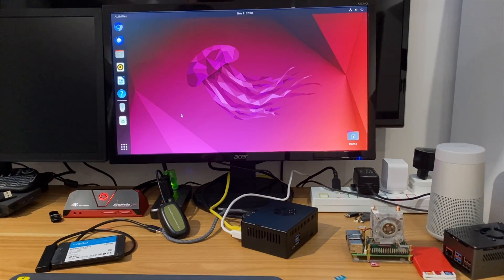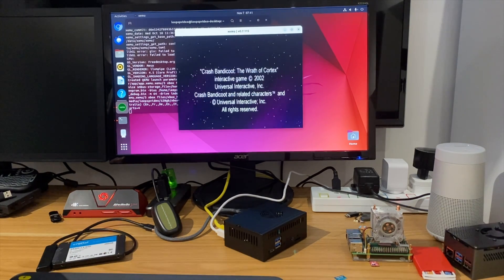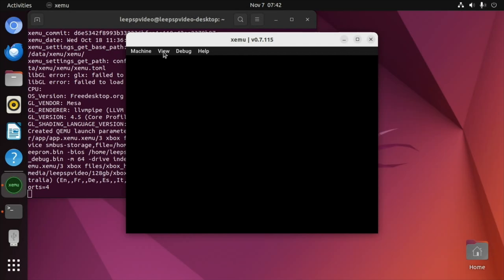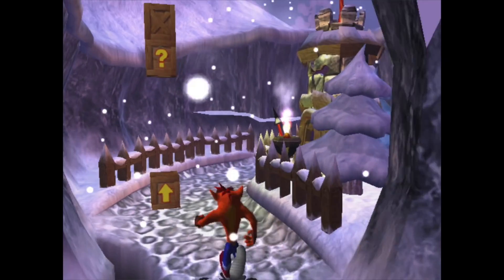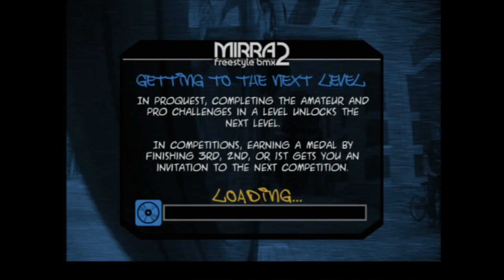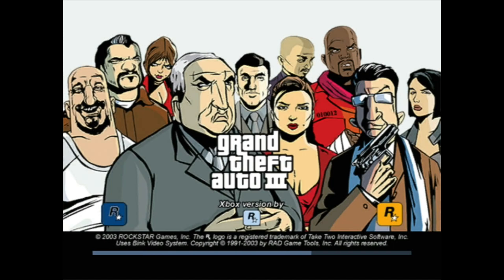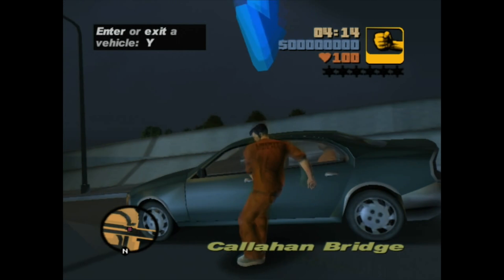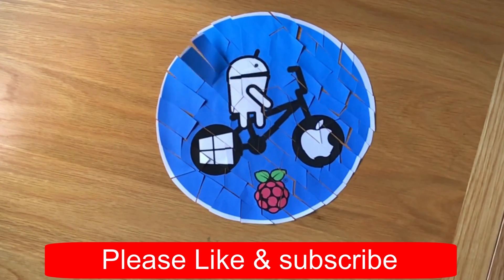Original Xbox on Orange Pi 5 plus.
Original Xbox on Orange Pi 5 plus tutorial later today for Raspberry Pi 5 (same method I used to get this working)

Xemu emulator works great on my M1 MacBook Air

US & more

Orico nvme enclosure
Orico nvme enclosure
GeeekPi Orange Pi 5/5b kit
Orange Pi 5B
4GB Orange Pi 5
8GB Orange Pi 5
N505 case
N506 case
Samsung Bar 128GB USB
256gb NVMe

UK & more
Orange Pi 5B
Orange Pi 5

My videos

Read-only file system error xbox_hdd.qcow2
could not open